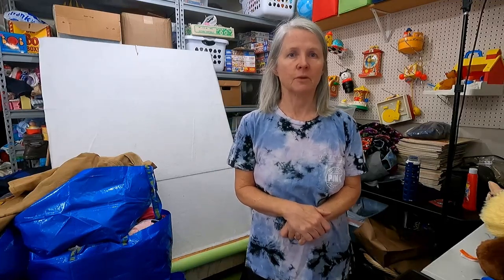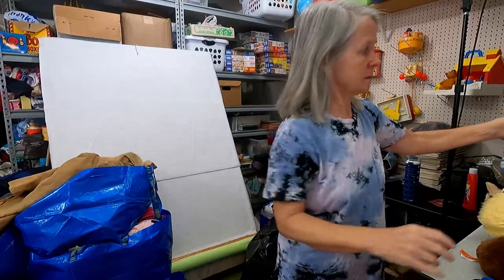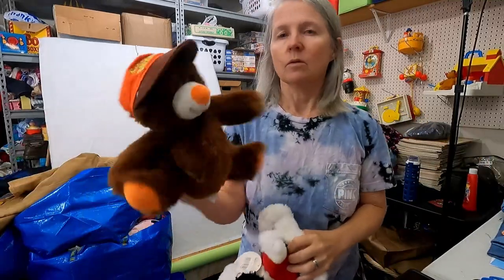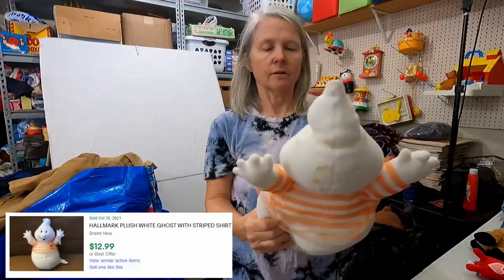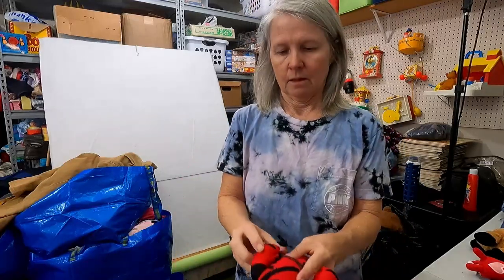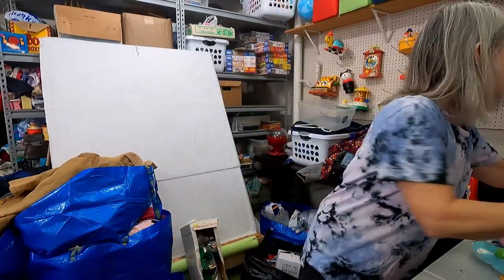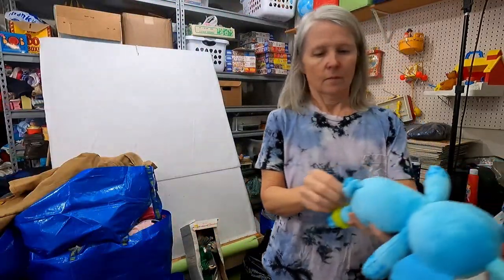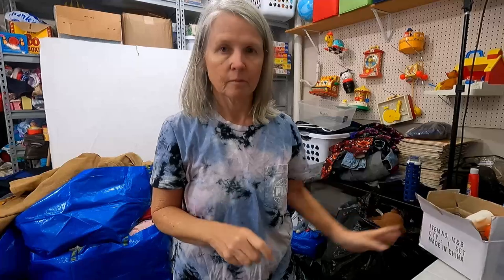eBay Reseller Shows More Items From a Full Trailer Haul From The Goodwill Bins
Here's more stuff from our Goodwill bins haul from last month. We have lots more to go through. I keep finding excellent items to list. We had a good time on the live stream last night and will be doing another one in a few weeks.